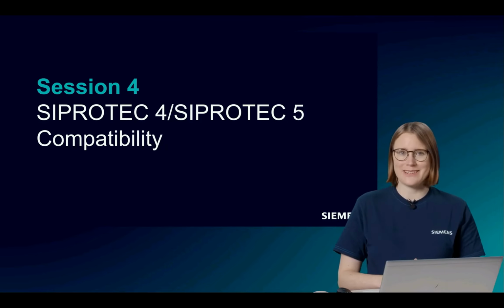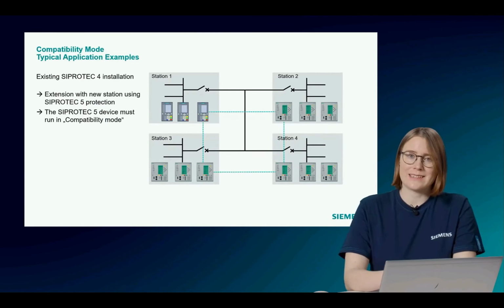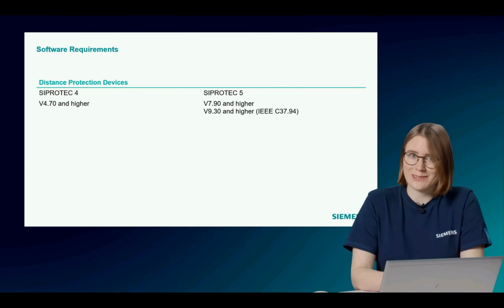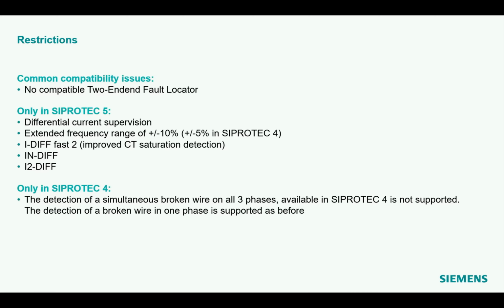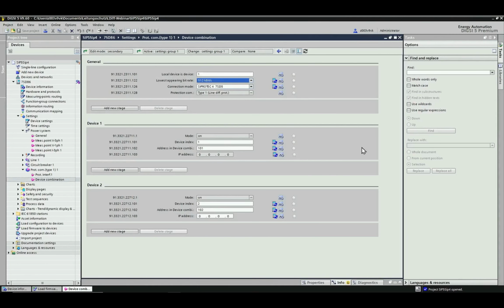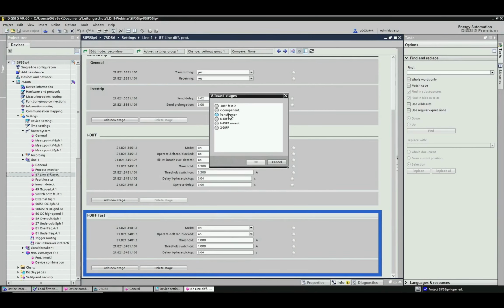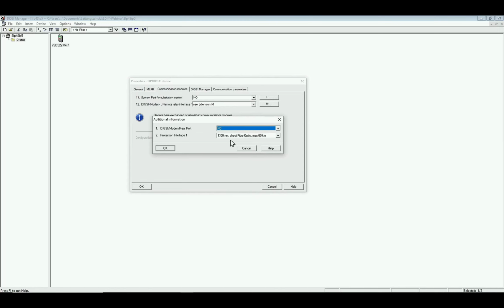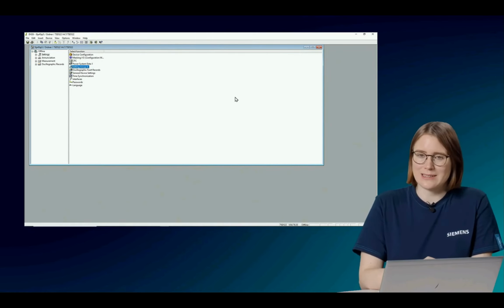Line Differential Protection Part 4 Compatibility of SIPROTEC 4 and SIPROTEC 5